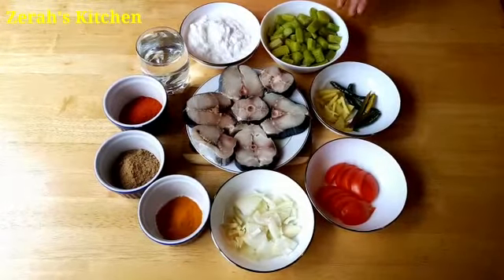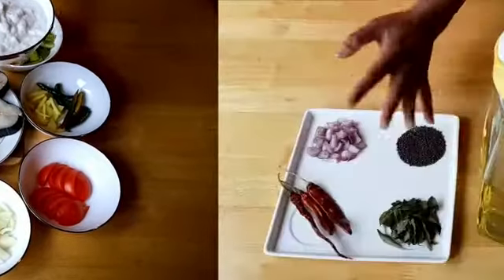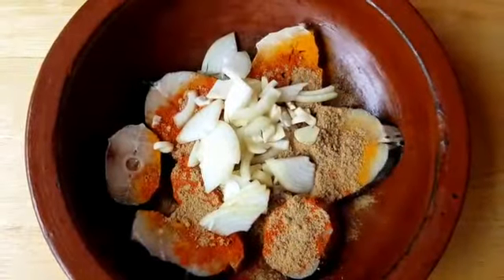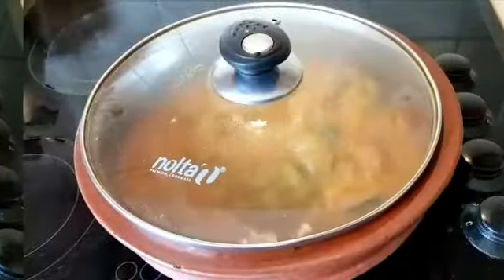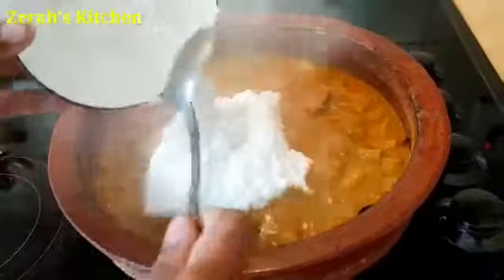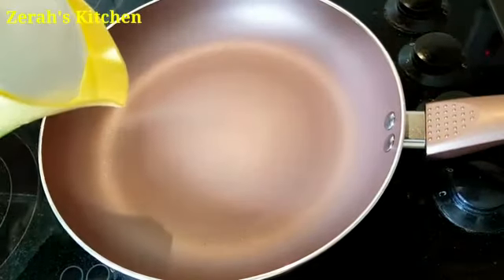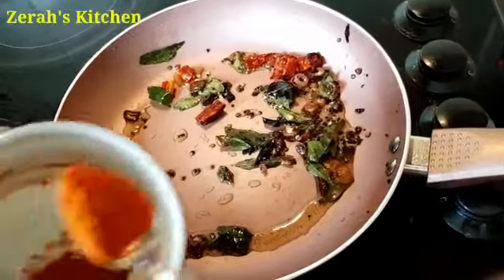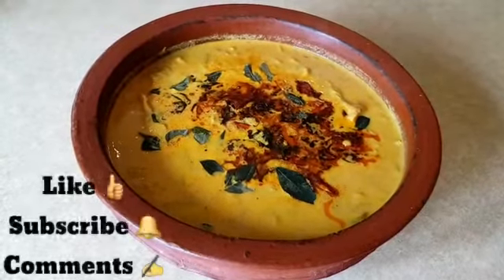ഒരു അടിപൊളി വെറൈറ്റി മീൻ കറി.. (Fish &Rhubarb curry)Recipe -17.zerah's kitchen.